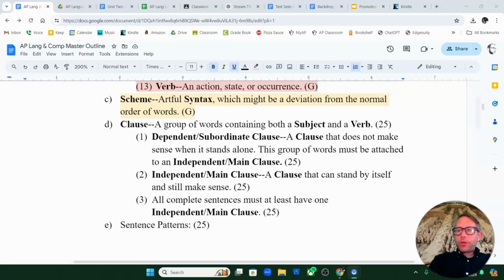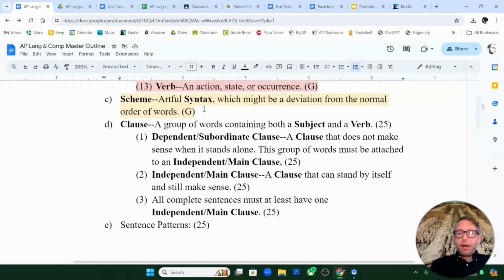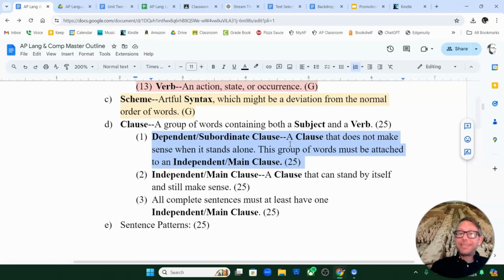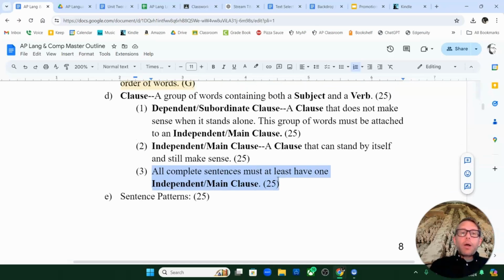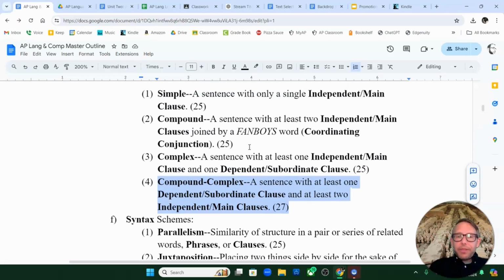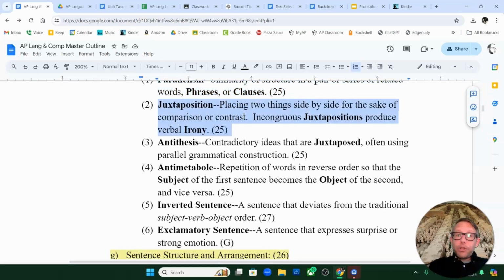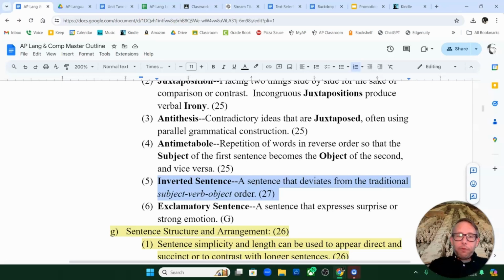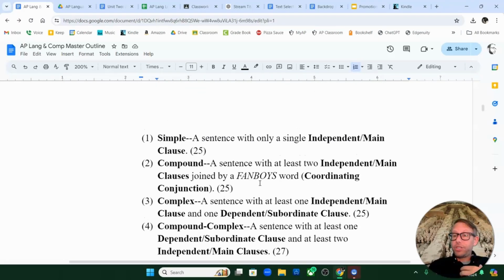IV.B: Clauses & Schemes